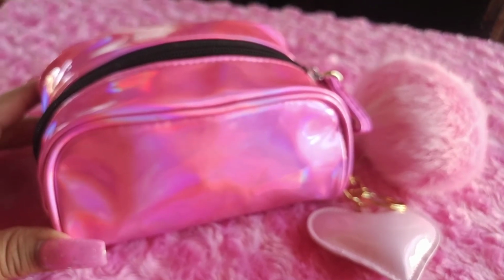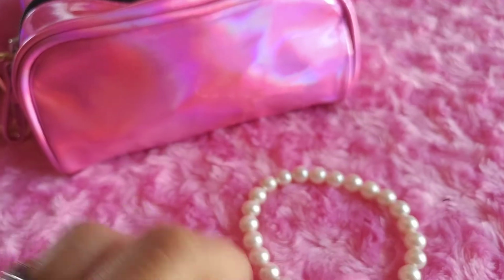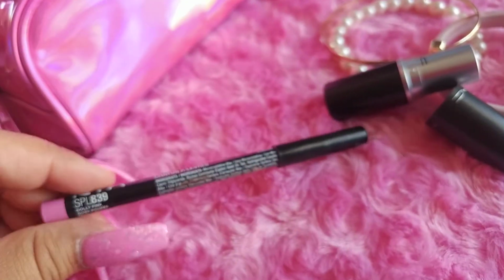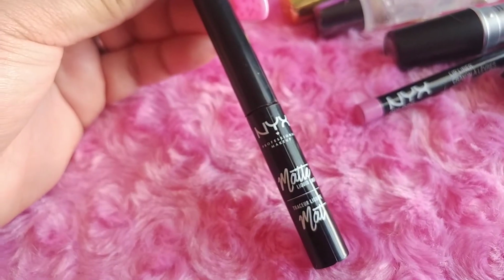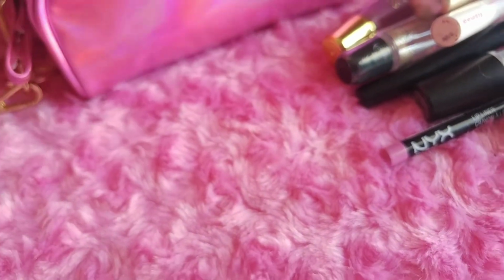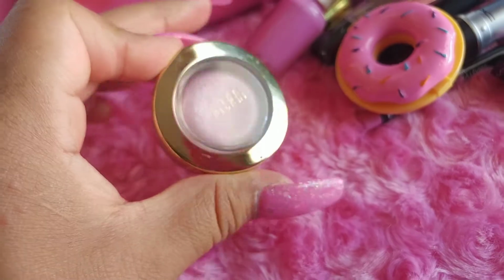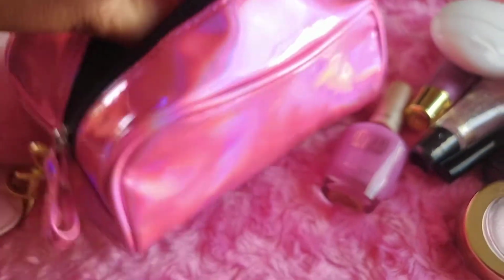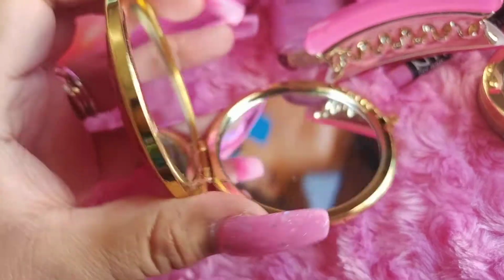What's in My Pink Makeup bag😉💞🎀🍭👑